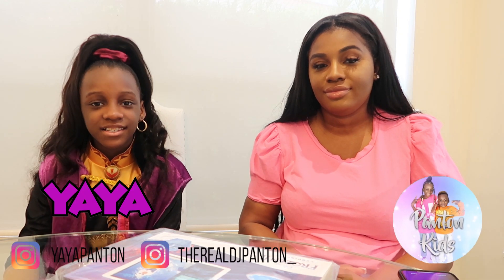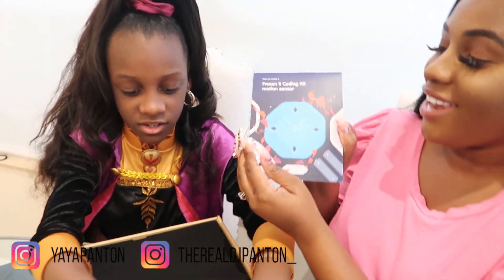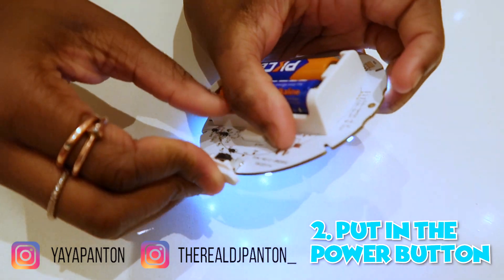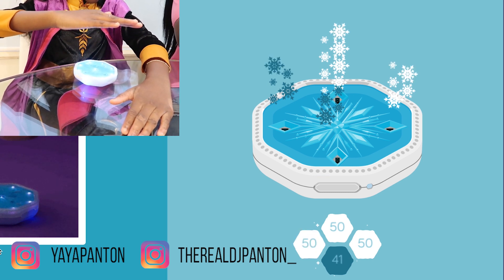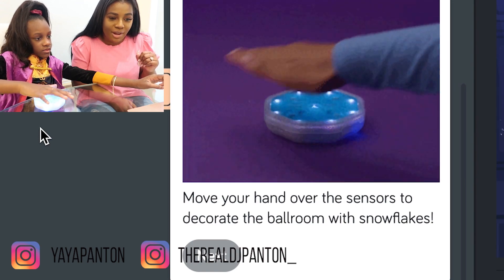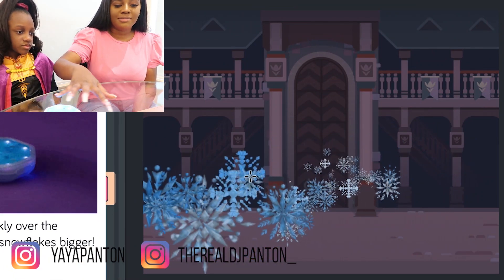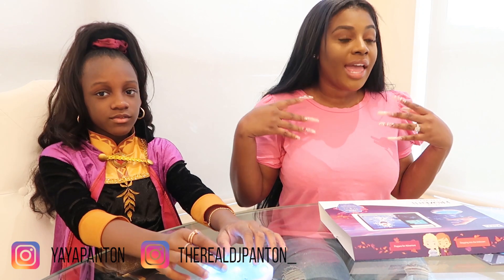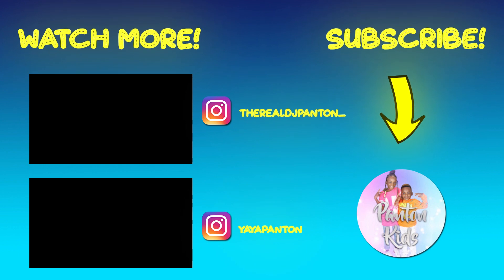Magical Powers Turn Yaya into Anna with Disney Frozen 2 Coding Kit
Awaken the elements, with the Disney Frozen™ Coding Kit - a build-it-yourself Bluetooth™ connected motion sensor, and creative coding experience that takes you on an epic journey, where you code, create, play, and share endless Disney Frozen™ adventures.